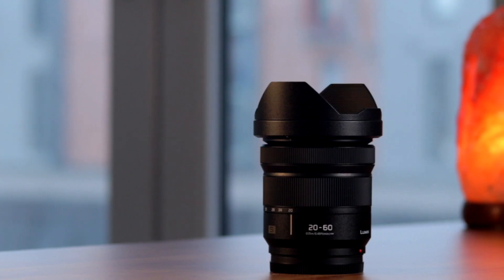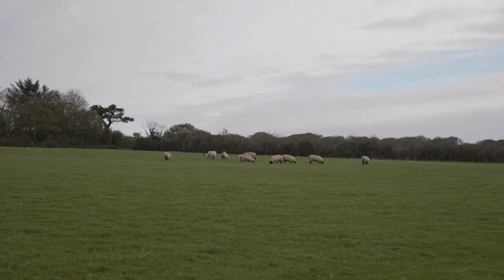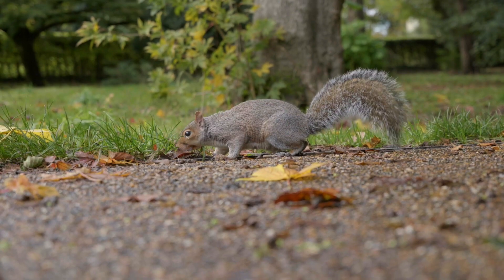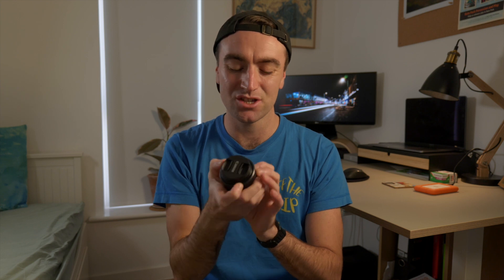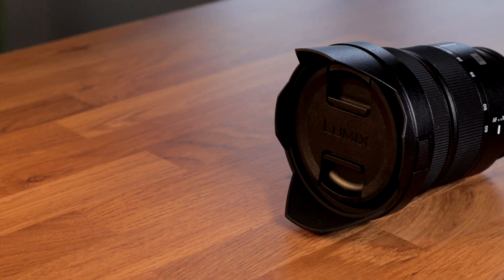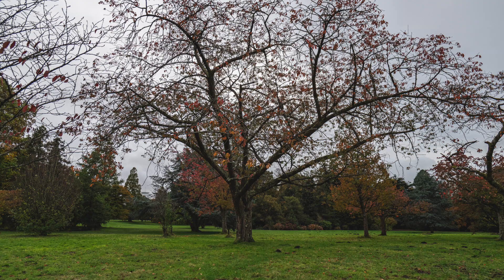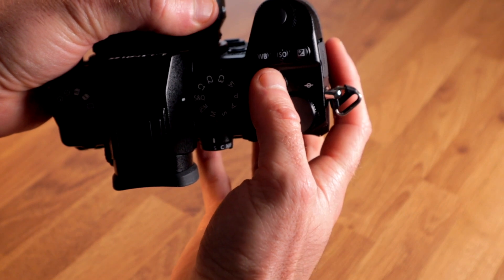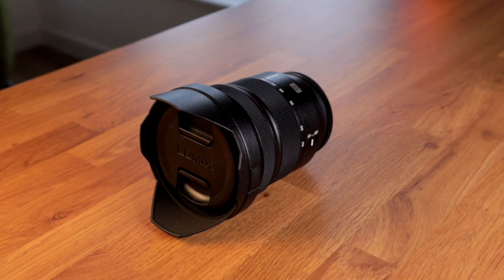20-60mm S Series Lens Review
What I love about the kit 20-60mm kit lens on the Lumix S5.

If you like my videos and want to support me further so I can spend more time making them please consider supporting me

Chapters:

00:00 - Intro
00:19 - Focal lengths
00:42 - 60mm
01:16 - Bokeh
02:00 - Focus & Wheels
03:10 - Don't need to change lens
03:52 - Weight
04:21 - Photos
05:27 - Size
06:20 - Conclusion
06:32 - Credits